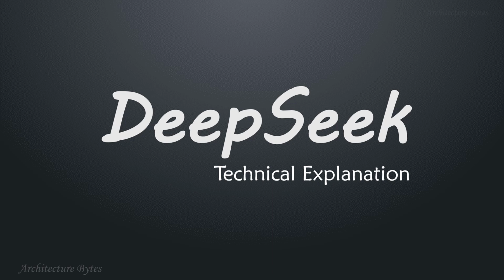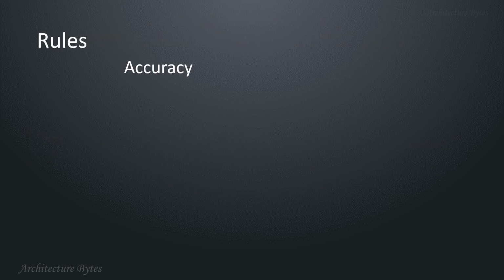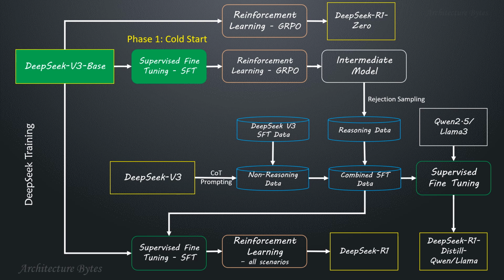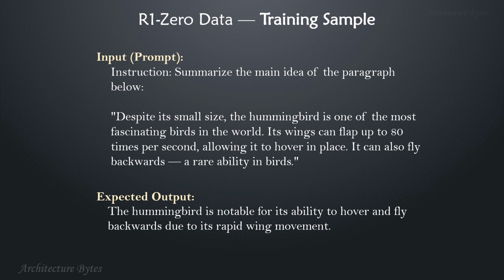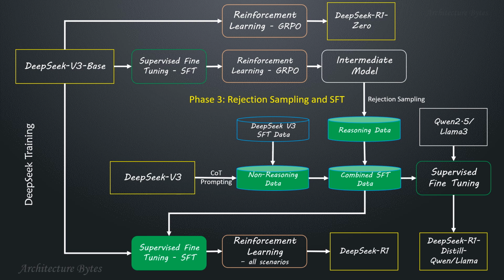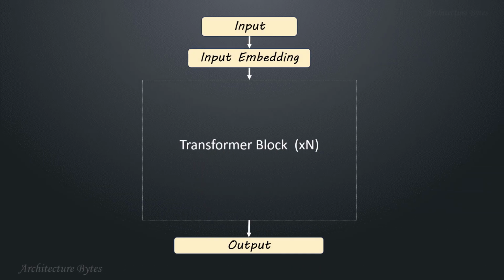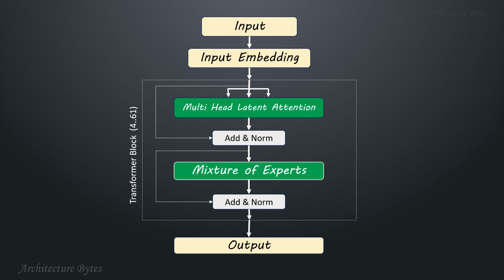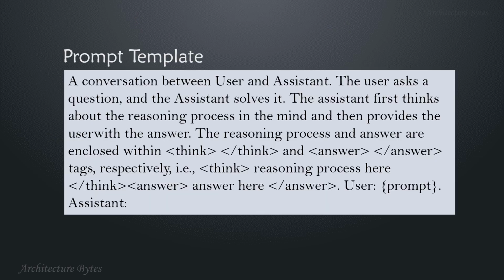DeepSeek Explained - Training, Design and Key Concepts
DeepSeek Explained - Design, Training and Key Concepts.

DeepSeek-V3, DeepSeek-R1-Zero, DeepSeek-R1

Timelines:
00:10  Models
00:26 Training
00:39  DeepSeek-R1-Zero
00:53  GRPO
02:22  DeepSeek-R1
05:47  Distillation
06:31  Transformer Blocks
07:09  Multi-Head Latent Attention
07:47  Mixture of Experts
08:23  Multi-Token Prediction
08:48  Chain of Thought - CoT